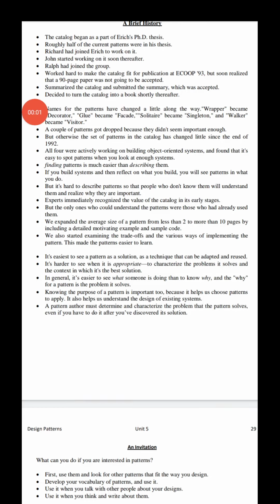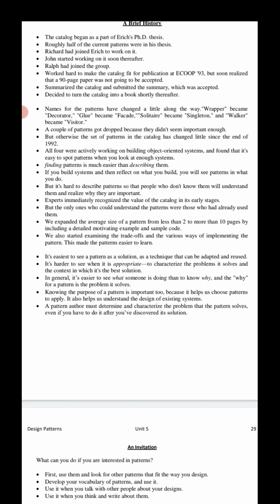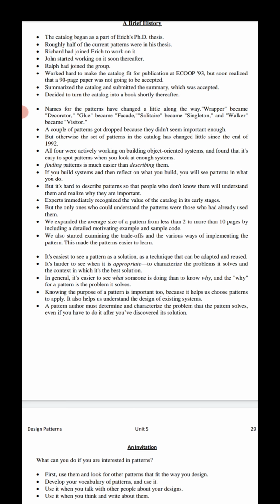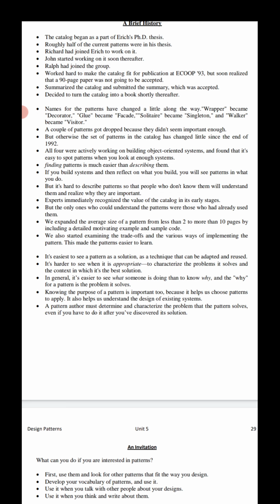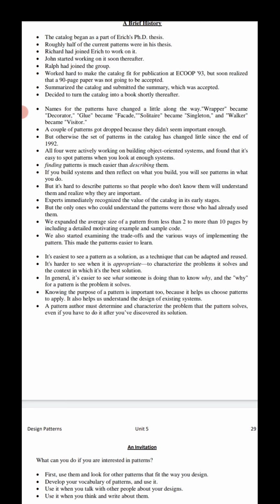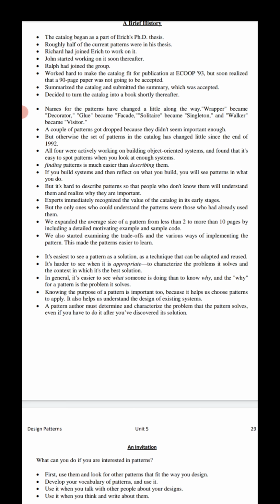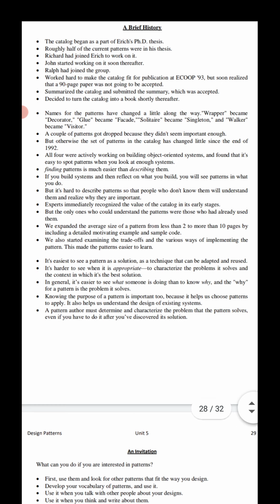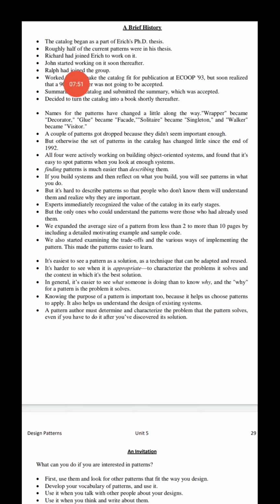A Brief History of Design Pattern